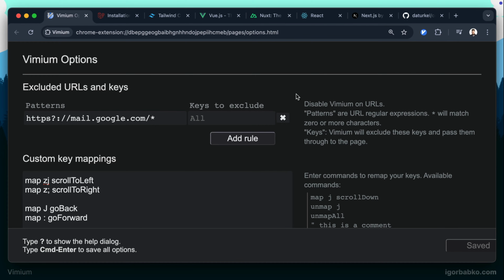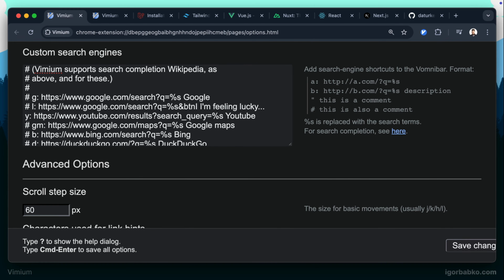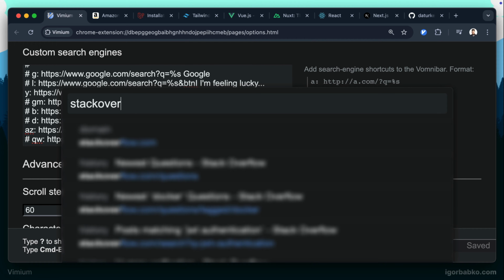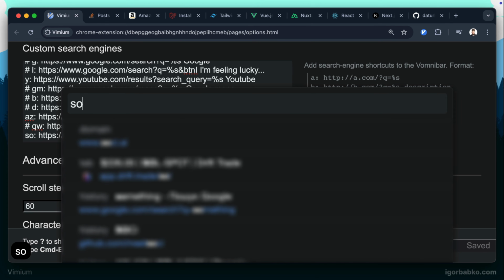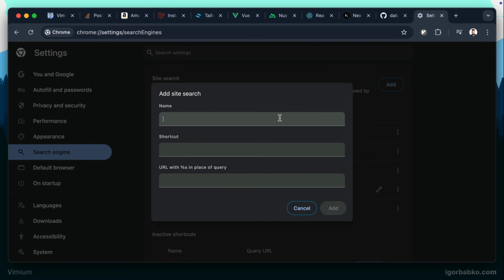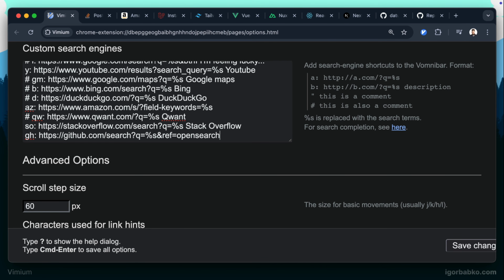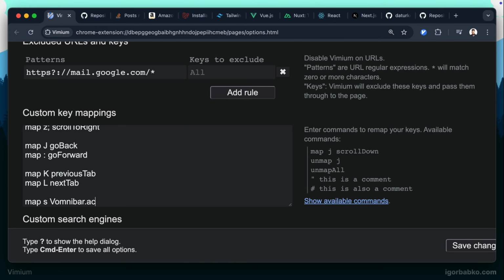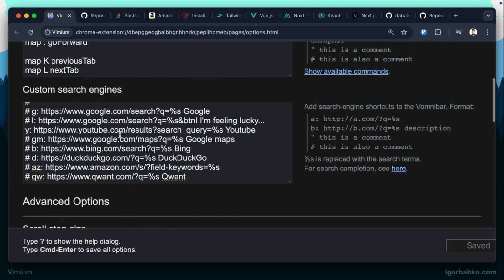Vim In The Browser | #6 Search engines